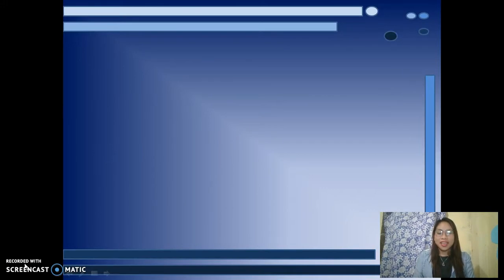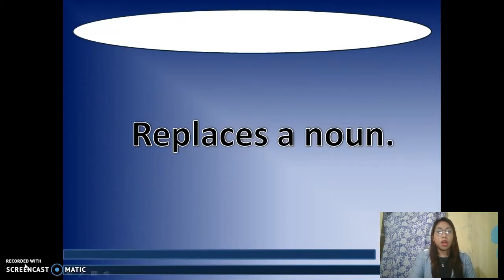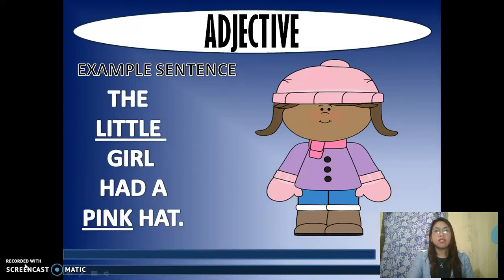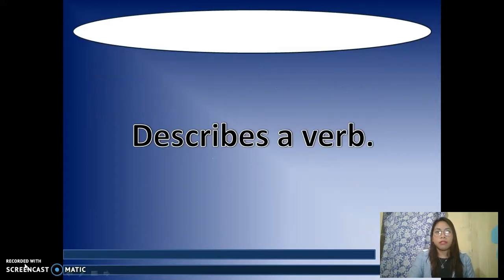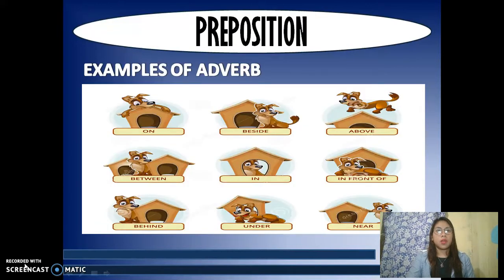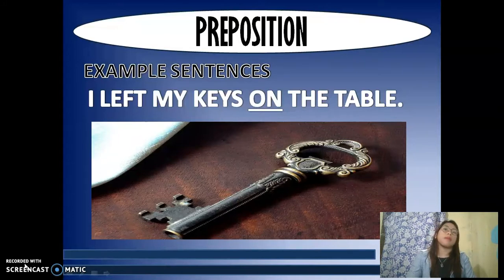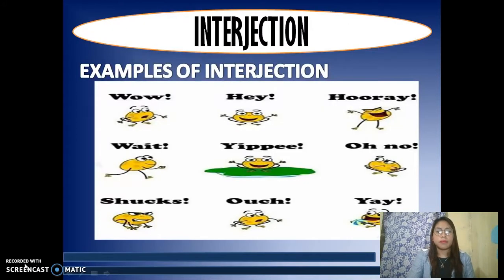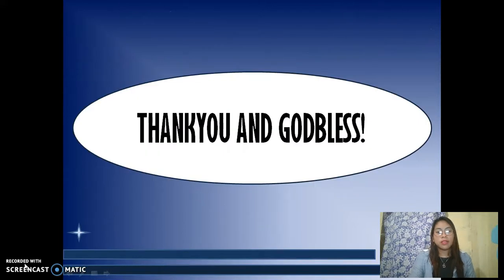EDUCATIONAL TECHNOLOGY II-THE 9 PART OF SPEECH- ANDRES BONIFACIO COLLEGE